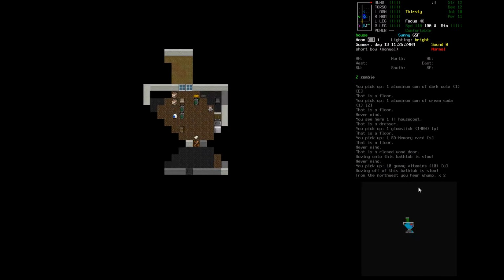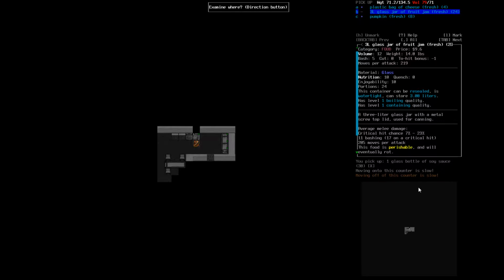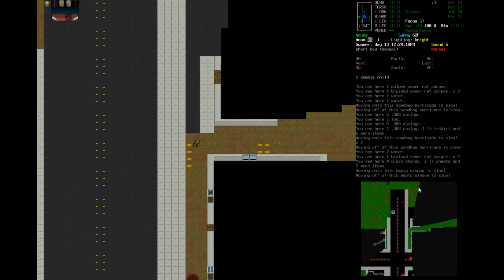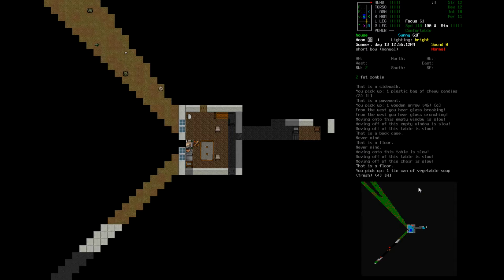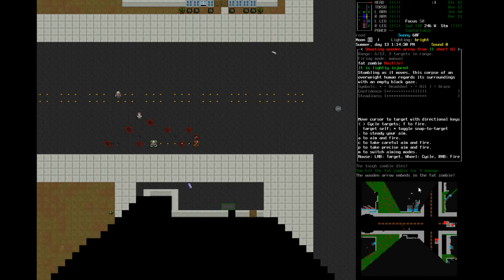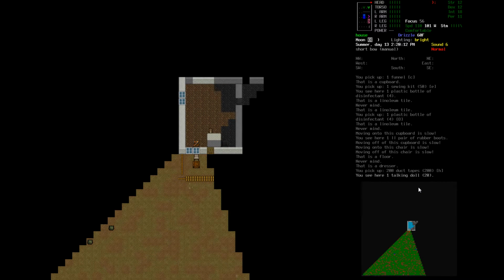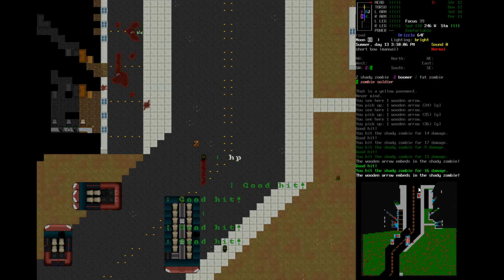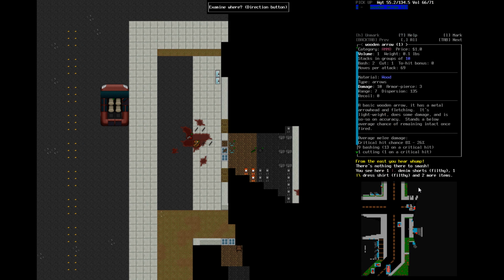CDDA Umbra Tries and Dies 28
"Cataclysm: Dark Days Ahead is a roguelike set in a post-apocalyptic world. Surviving is difficult: you have been thrown, ill-equipped, into a landscape now riddled with monstrosities of which flesh eating zombies are neither the strangest nor the deadliest."